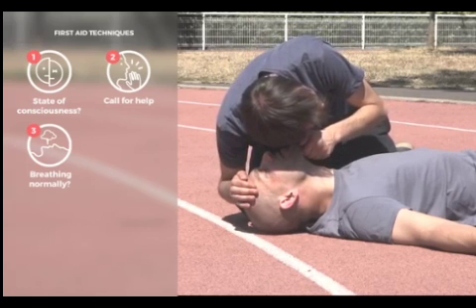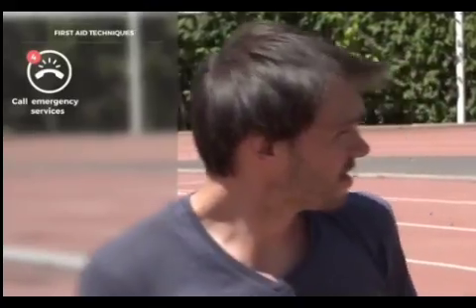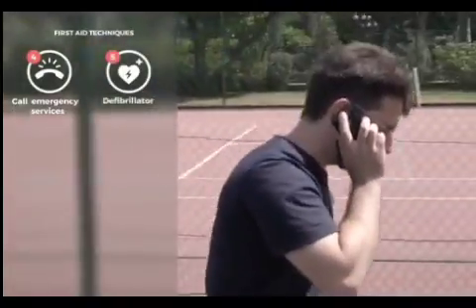how to use first aid defibrillator (AED): first aid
how to use defibrillator(AED): first Aid gesture aed defibrillator @bme4v

First, check the scene and make sure that it is safe to approach the victim. If there is another bystander around, have them call 911 for help. Once an AED is available, turn it on and begin following the prompts. Some devices will call out voice prompts while others show the steps on a screen.2 Mar 2023.